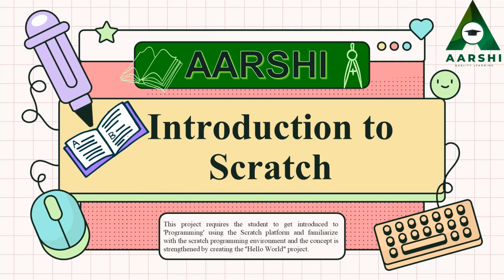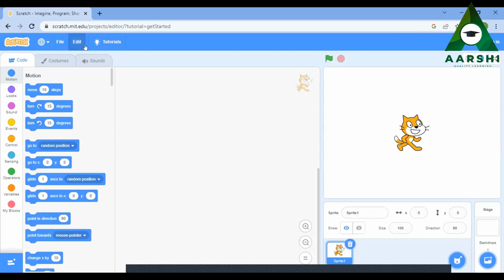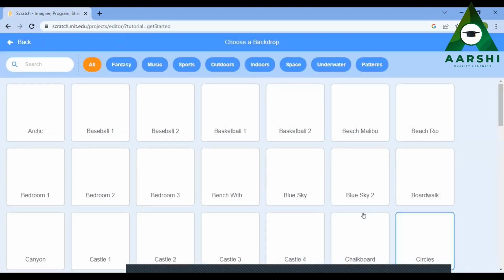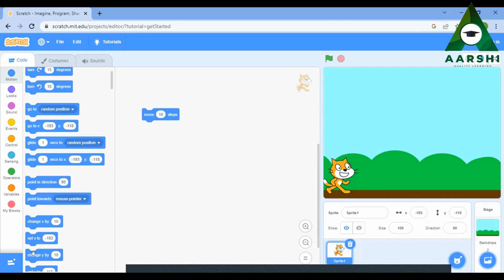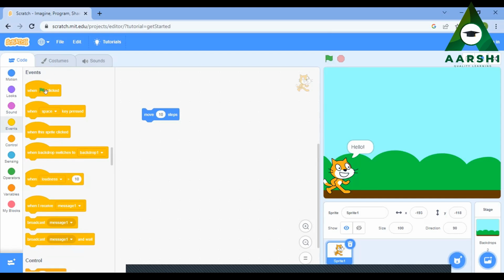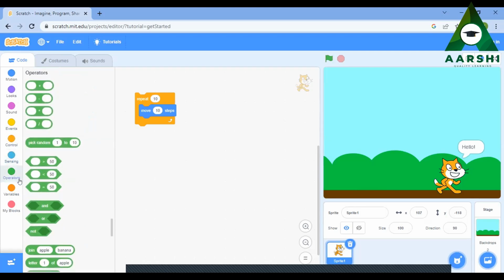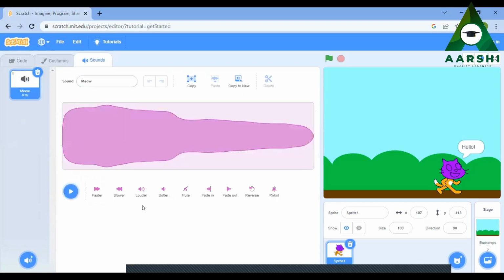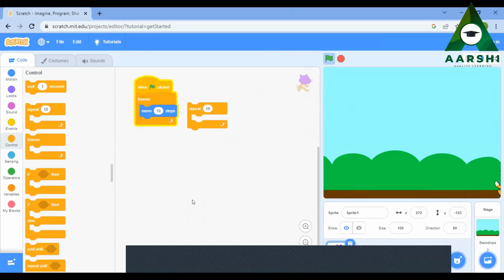Coding Unleashed: Your Passport to the Digital Frontier! AARSHI l Information Technology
In this video, we're taking you on a captivating journey with our "Introduction to Coding." Whether you're a complete beginner or looking to brush up on your coding fundamentals, this video is your key to unlocking the digital universe.

We'll demystify the basics of coding, from understanding programming languages to writing your very first lines of code. You'll discover the limitless possibilities that coding offers, from creating software, websites, games, and even automating everyday tasks.

Join us as we break down complex concepts into simple, easy-to-grasp ideas. We'll explore the importance of coding in today's technology-driven world and its relevance in various fields, from web development to artificial intelligence.
This video is your first step towards becoming a coding master, so don't forget to hit that like button, subscribe to our channel, and ring the notification bell to stay updated on more coding adventures and educational content.